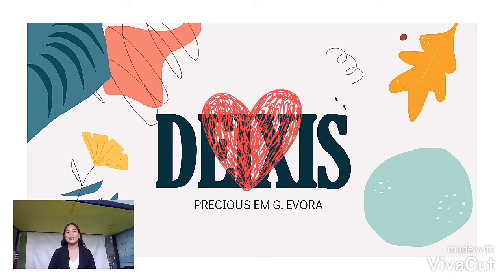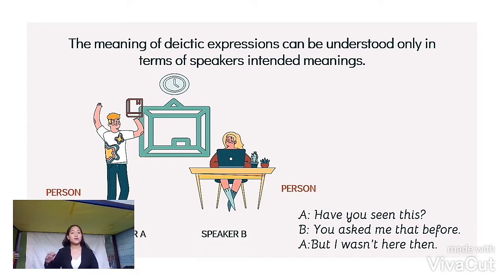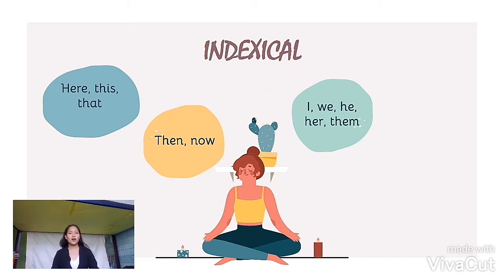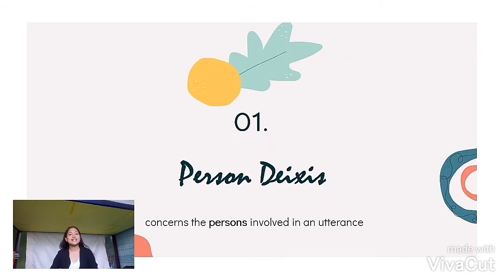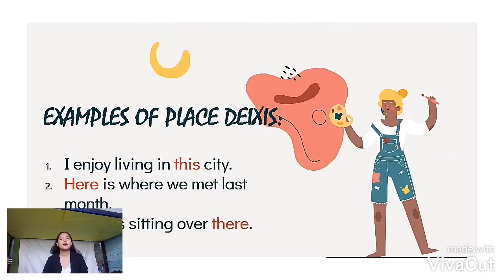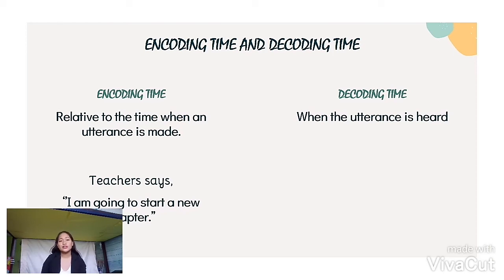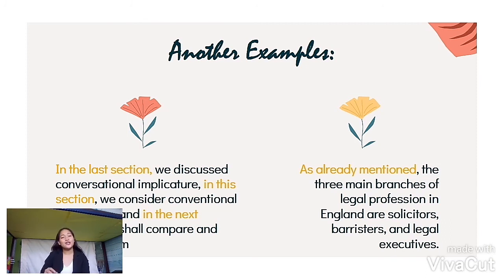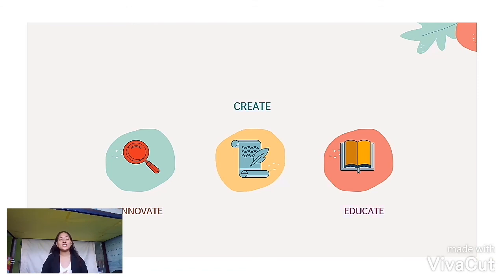Deixis | Pragmatics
1. What is Deixis?
2. Types of Deixis